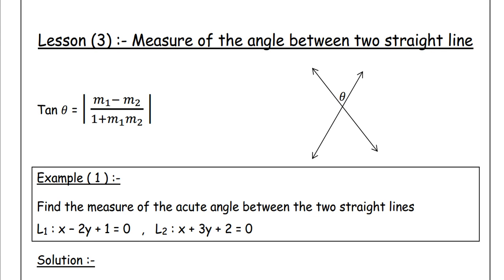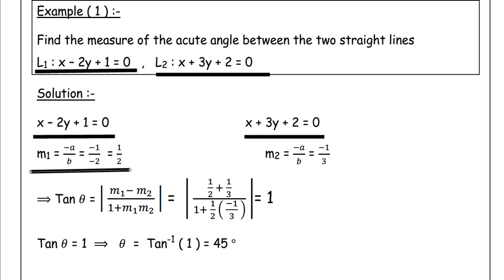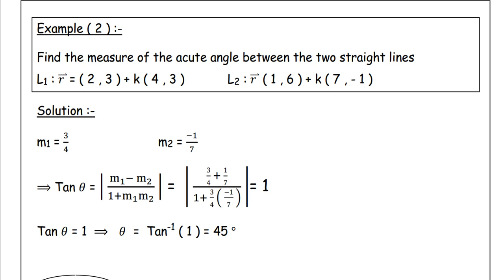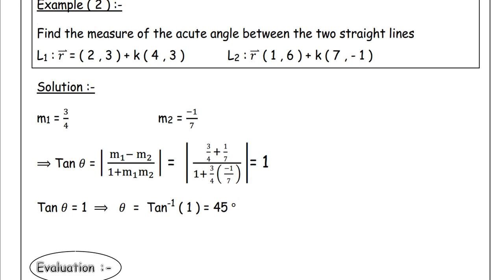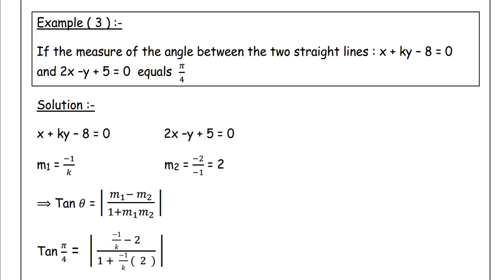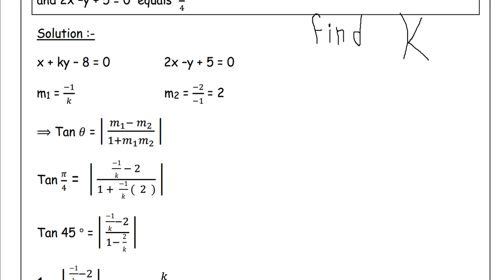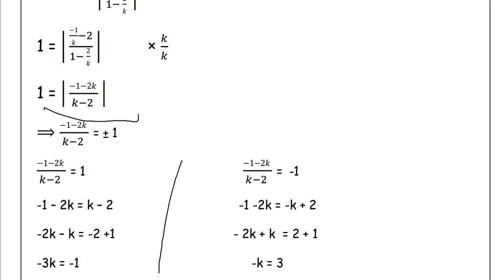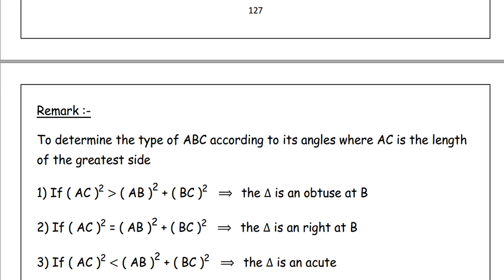The measure of the angle included between 2 straight lines